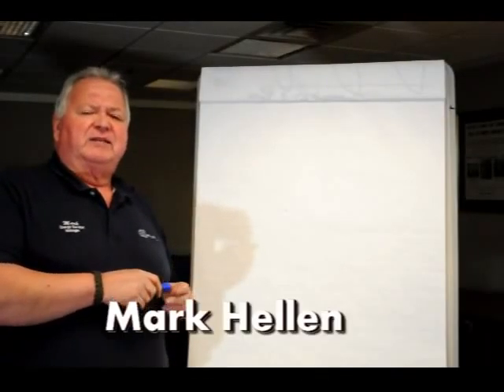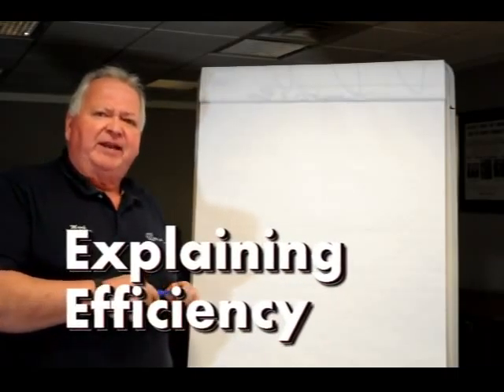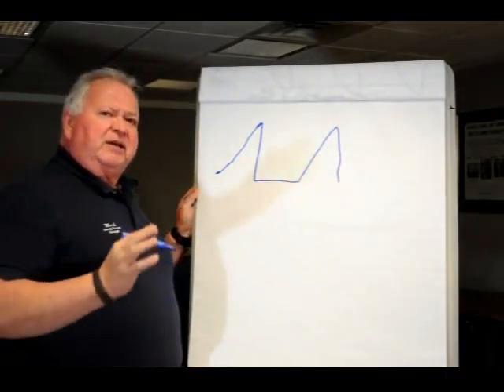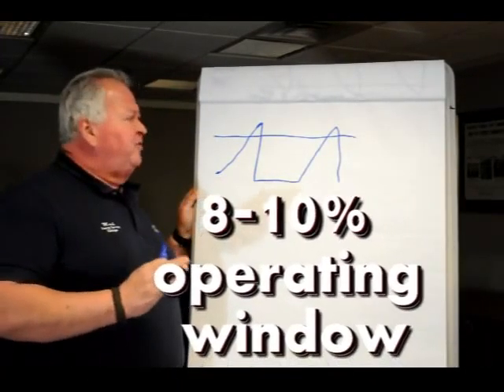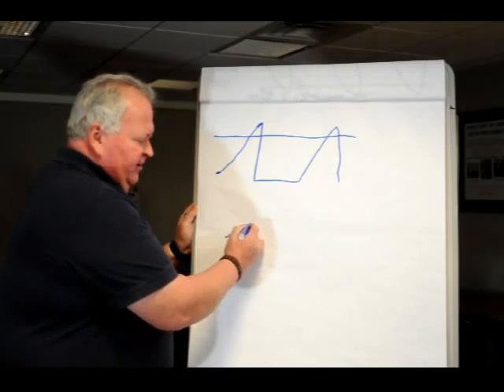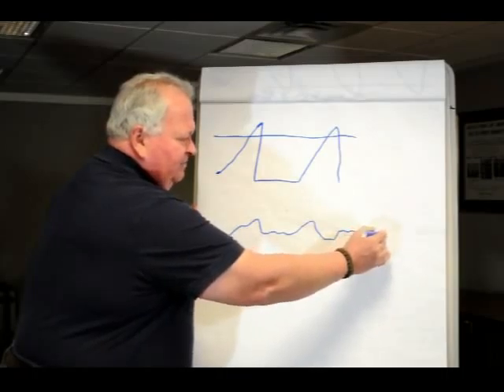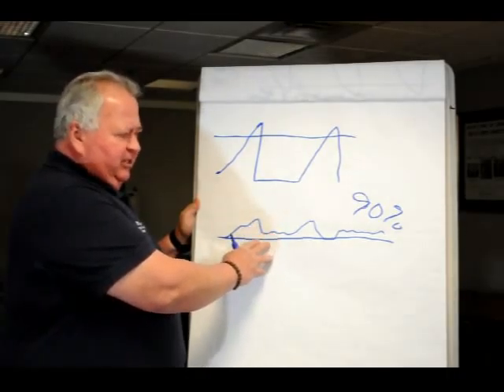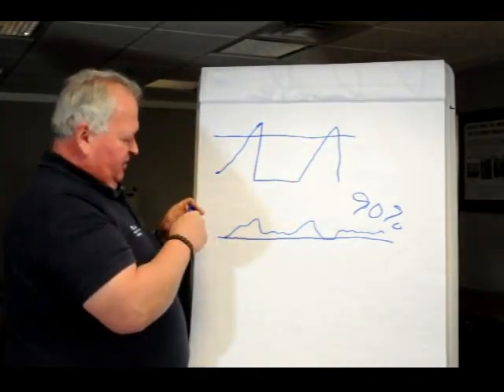AFUE Clarity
One way that heating companies measure efficiency is by AFUE (annual fuel efficiency). the problem with that is the measurement is only taken at a particular moment, not measuring the annualized efficiency of the unit.

Mark Hellen, Service Manager for Nelson and Small walks you through the measurement and what it means.